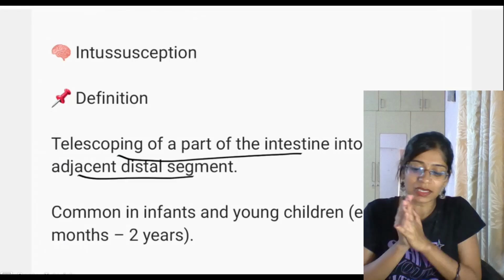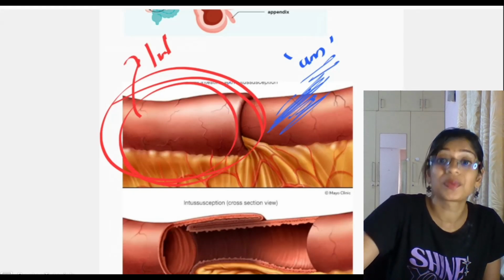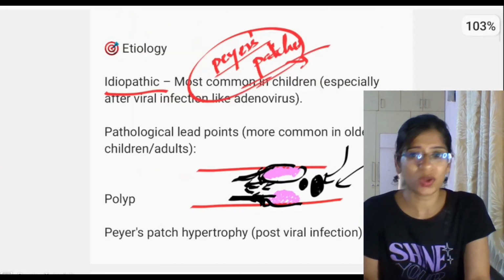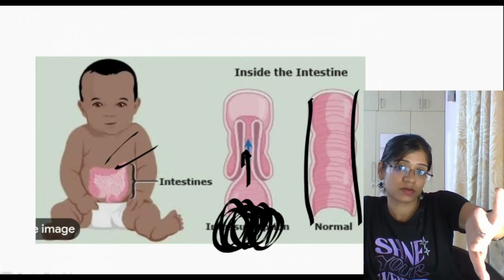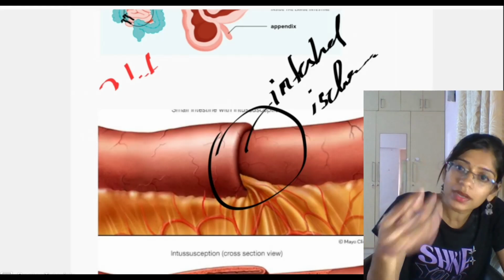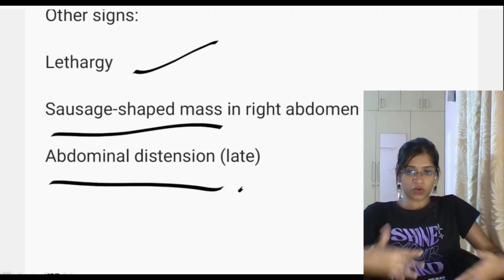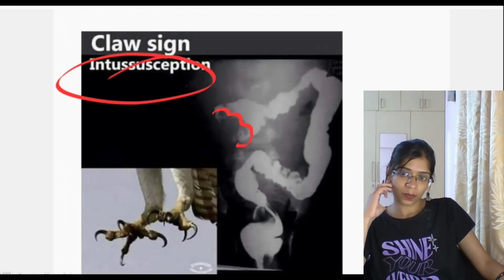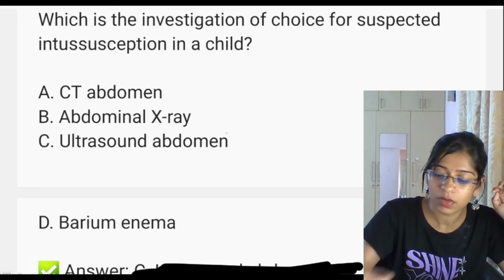INTUSSUSCEPTION (SURGERY) FMGE/ NEET PG/ INICET : QUICK BYTE PYQ